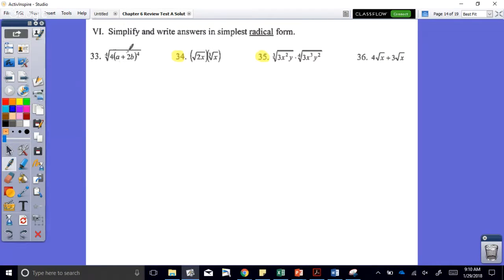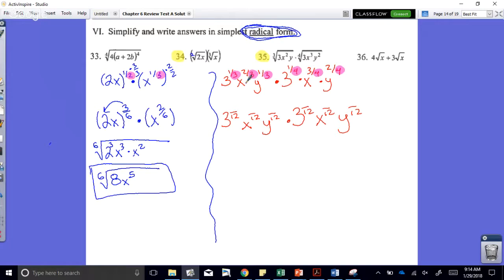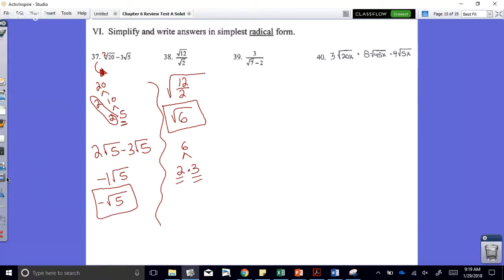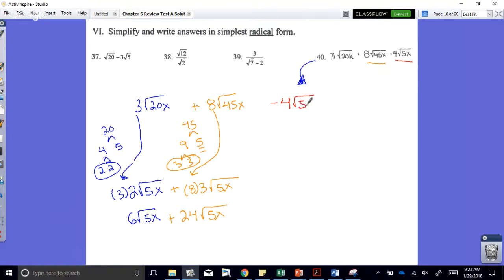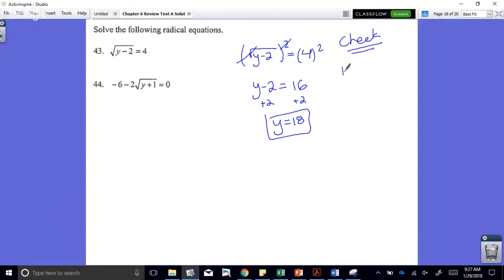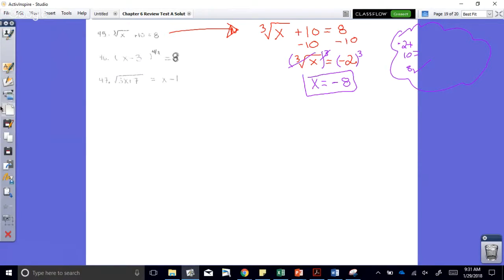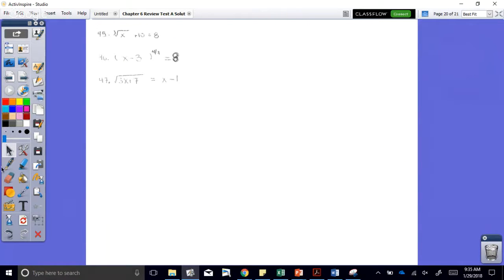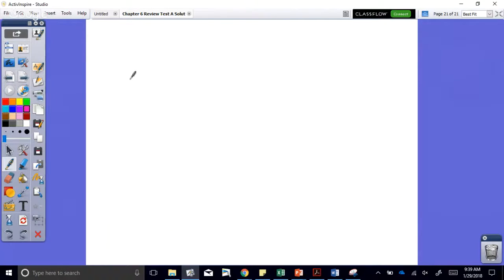Chapter 6.1-6.5 Test Review Part B